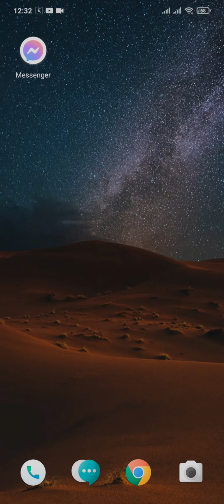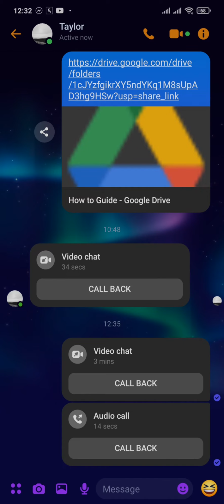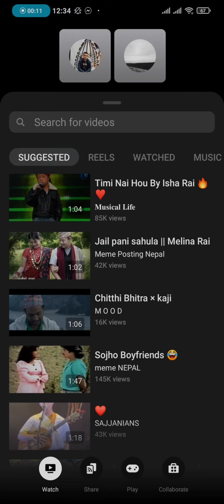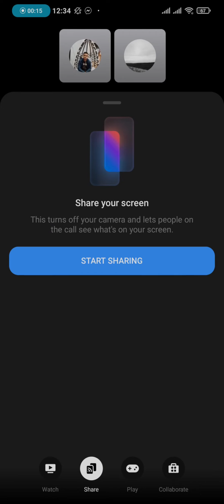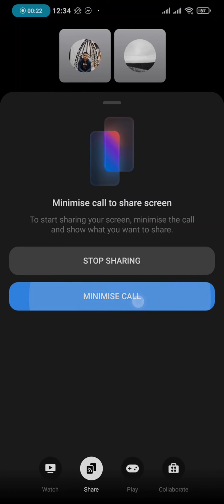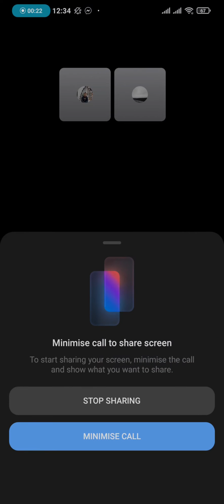How To Share Screen With Audio On Facebook Messenger (2023) | Quick & Easy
Learn how to share screen with audio in facebook messenger. This video walks you through the step by step process of how to share your screen with sound in video call with friends or family and make it easy to show or watch something together.  So, why wait! grab your device and watch the video till the end and learn the steps in detail.